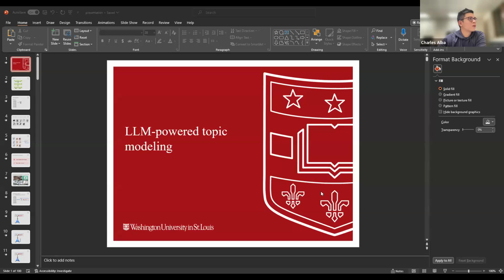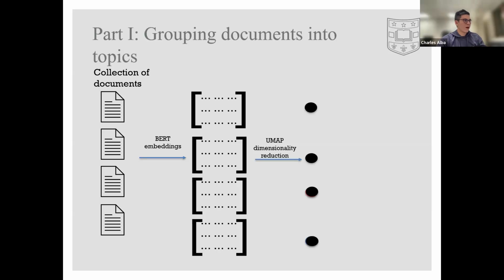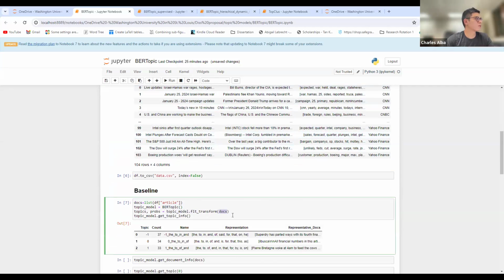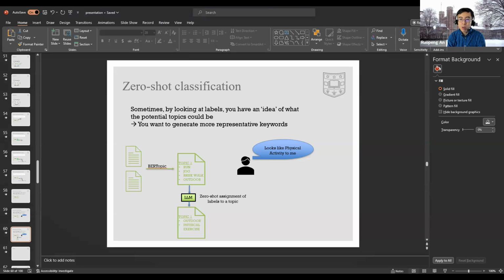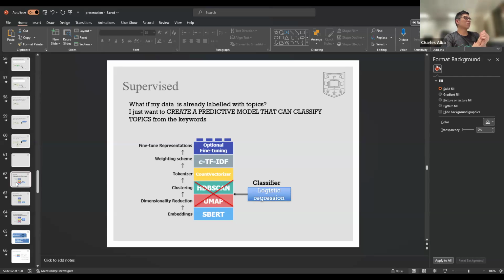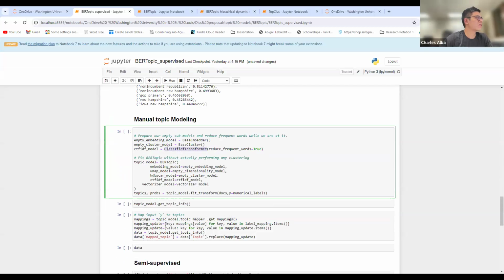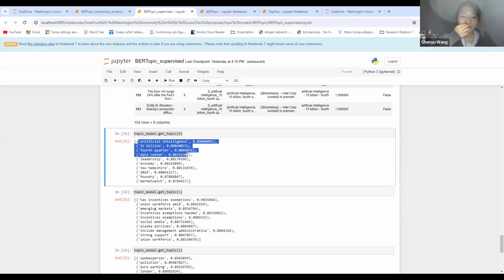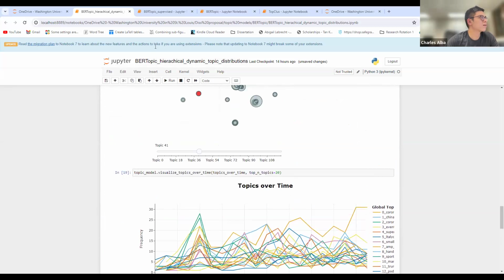LLM-powered Topic Modeling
Content summary: Topic modeling involves extracting the most salient topics from large text corpora, such as collections of notes or articles. Traditional topic modeling methods, like Latent Dirichlet Allocation (LDA) and Structural Topic Modeling (STM), often fail to account for the context in which words appear. Advances in large language models (LLMs), capable of contextually understanding textual data, have led to the innovation of context-aware topic modeling techniques, such as BERTopic and TopClus. In this talk, we will discuss and demonstrate these advanced topic modeling techniques. The objectives include:
1. Explaining what topic modeling is and how it can be applied in our research.
2. Discussing how LLM-powered topic modeling techniques, like BERTopic and TopClus, differ from traditional methods, particularly in their use of pretrained LLMs to generate context-aware topics.
3. Providing a live demonstration of these techniques.

Presenter: Charles Alba

Code and materials used in this video can be downloaded from GitHub:
240127_BERTopic.zip; 240127_bertopic.pdf